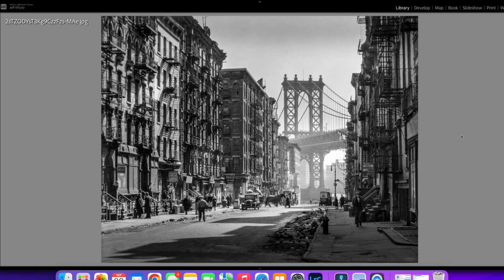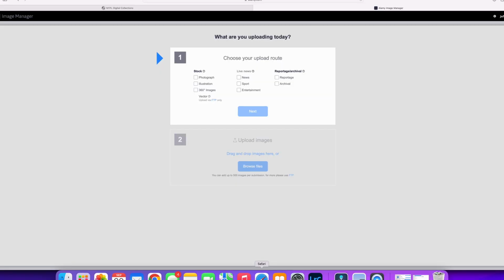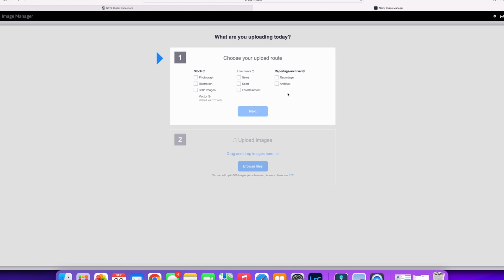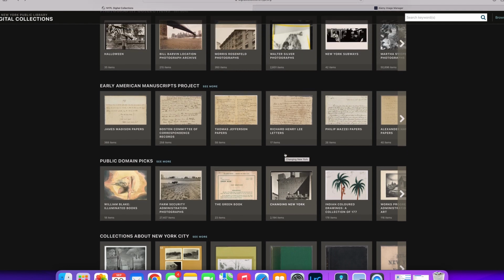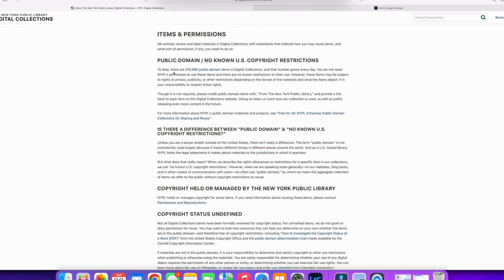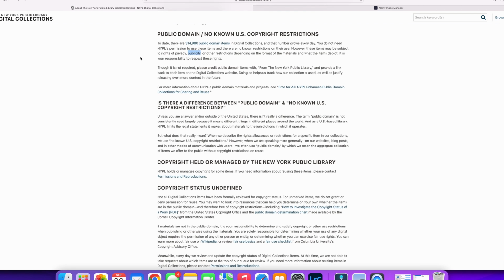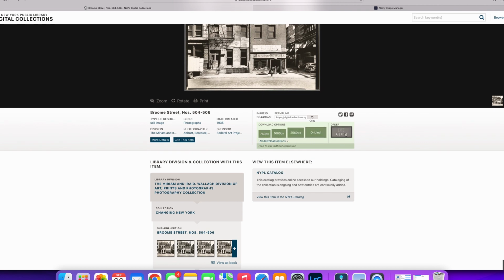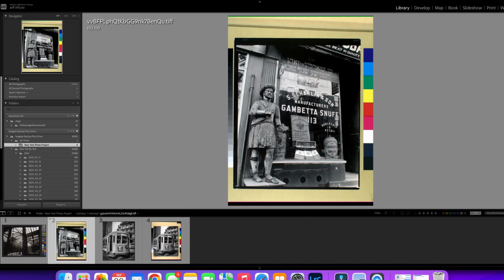A $1000 Stock Photo Sale?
In this video I show you a stock photograph that sold for 1000 on Alamy and how I did it.

I go on a lot more photography adventurers than I ever document and post for YouTube.  Travel, abandoned, architecture - all kinds of photographs. Stop by and say hi in the comments!

Make money selling your photos online !